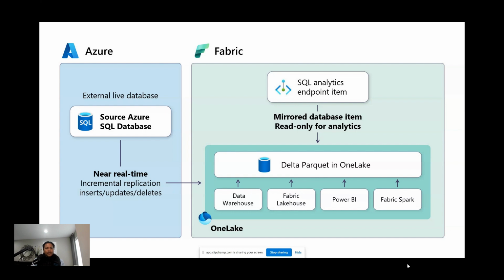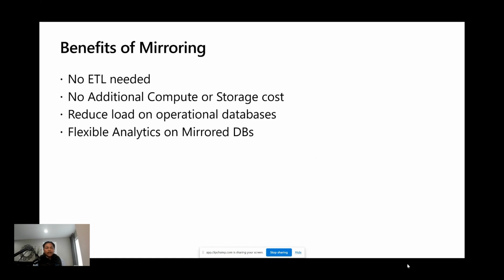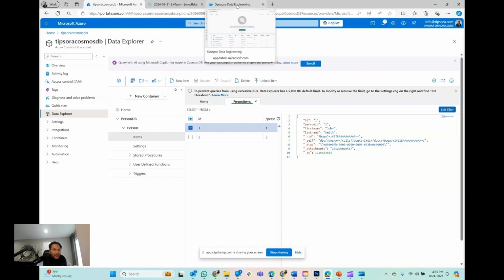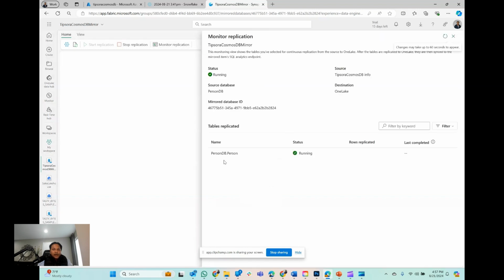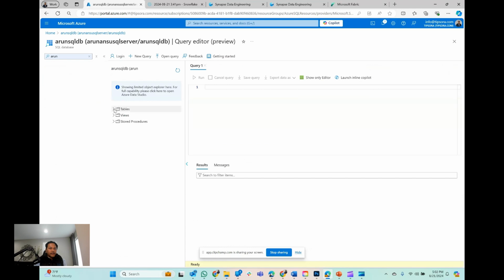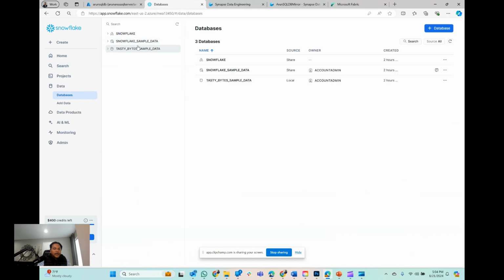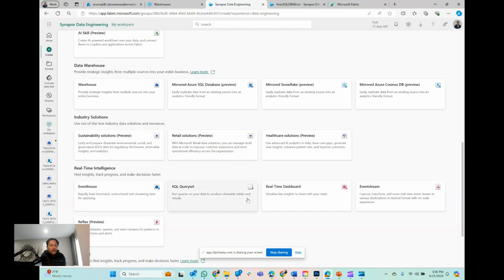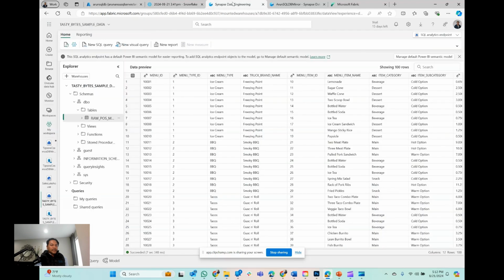Mirroring in Microsoft Fabric: Everything You Need to Know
Mirroring in Microsoft Fabric allows you to replicate tables from Azure Cosmos DB, Azure SQL and Snowflake. There is no ETL or additional Setup needed. You can use your existing Fabric capacity to do the replication. Replicating your databases using Mirroring in Microsoft Fabric allows you to replicate your tables in operational DBs to a delta table in Microsoft Fabric Lakehouse, so your analytics can be performed on the replicated DBs and free up load on your operational DBs.